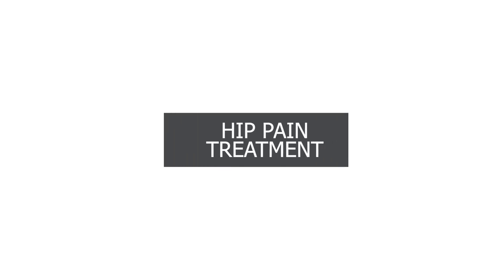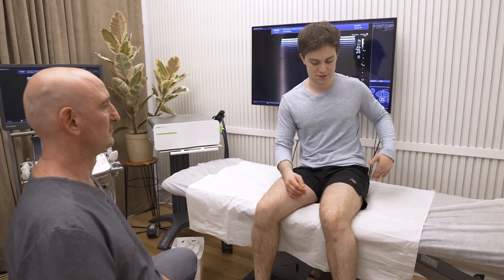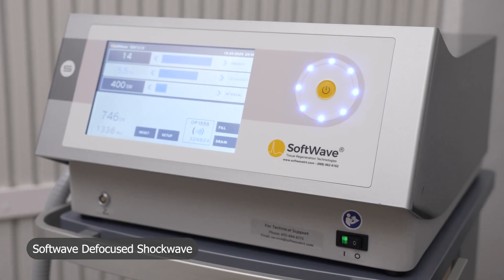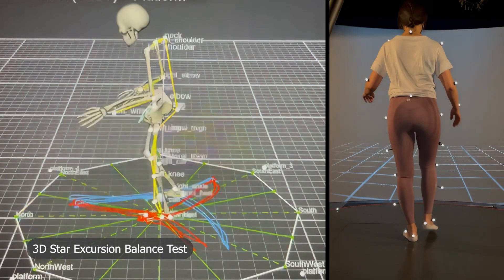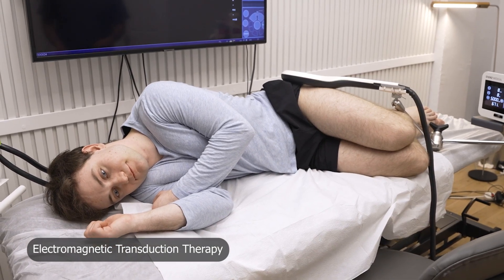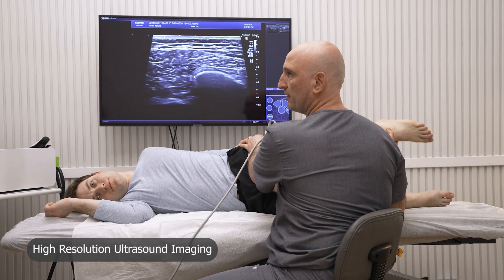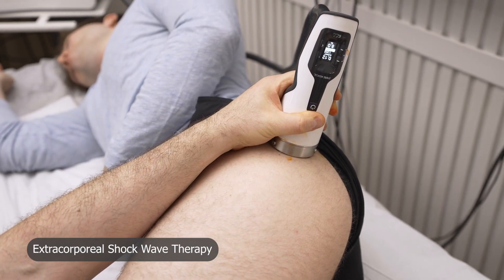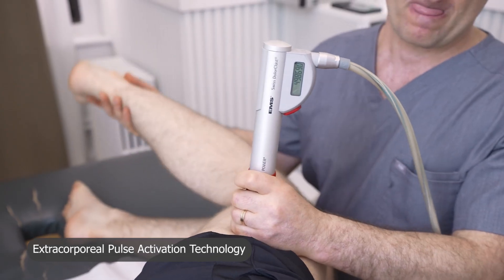Hip Pain - NYDNRehab clinic